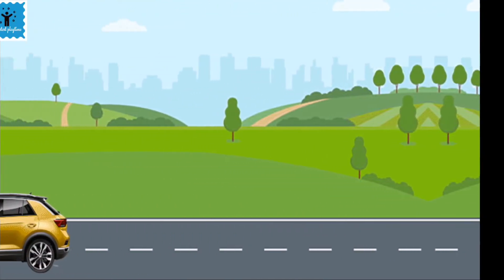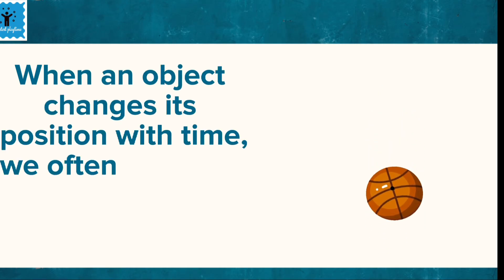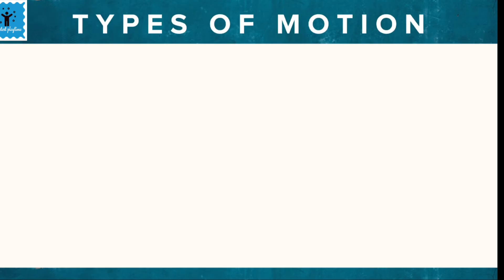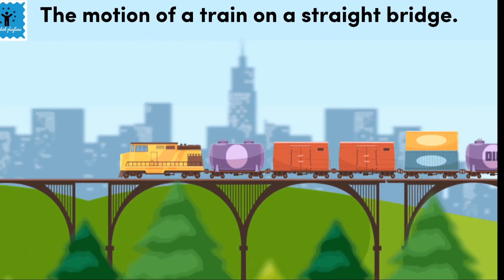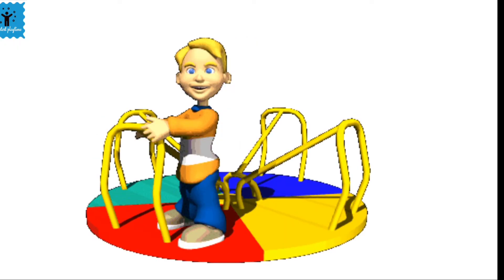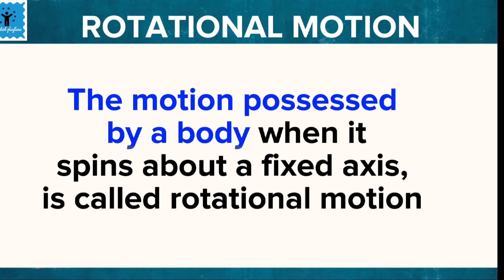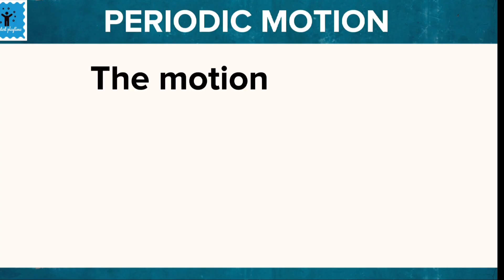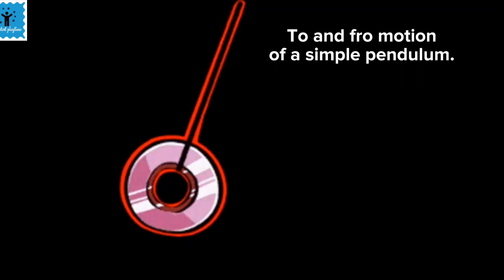What is Motion? / Types of motion / Science/ Physics / NCERT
🌸 motion
🌸 different types of motion
🌸 Rectilinear motion
🌸CURVILINEAR MOTION
🌸 circular motion
🌸 Rotational motion
🌸 Periodic motion
🌸 examples

Hope you like this simple and fun video..

motion and its types class 6, 6 science chapter 10